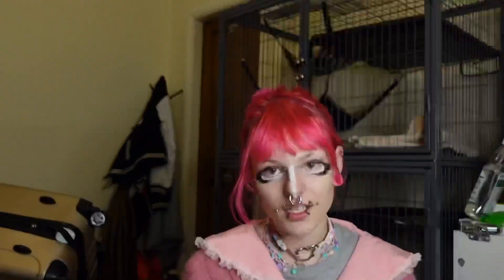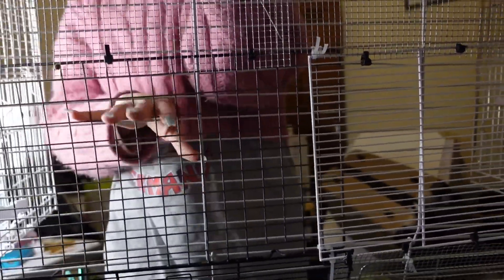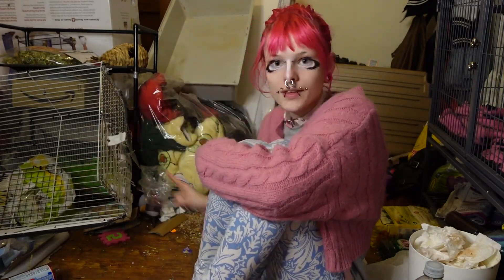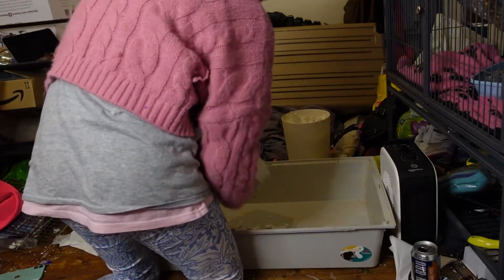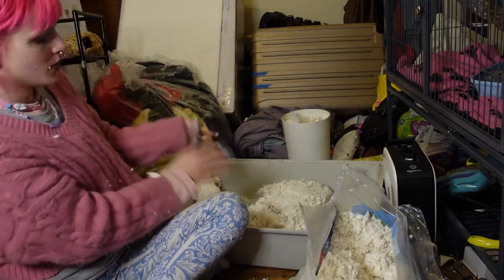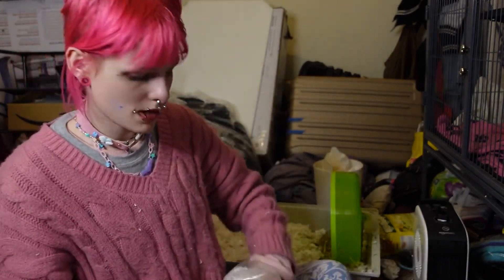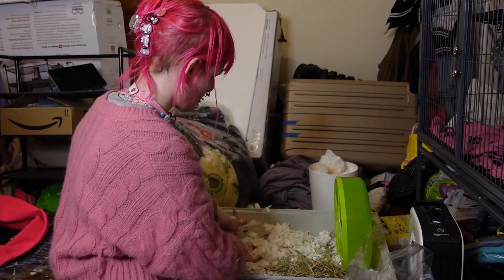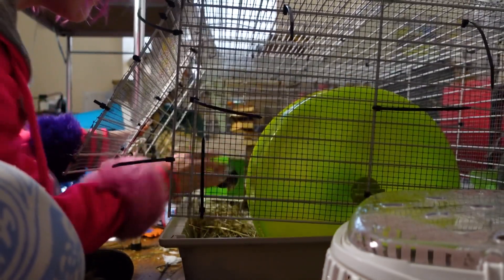New Russian Dwarf Hamster Vlog !!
new hamster :) kinda filmed a while ago but editing was messy as hell